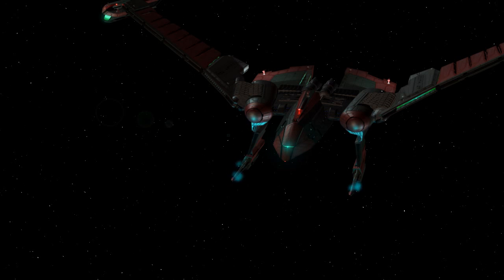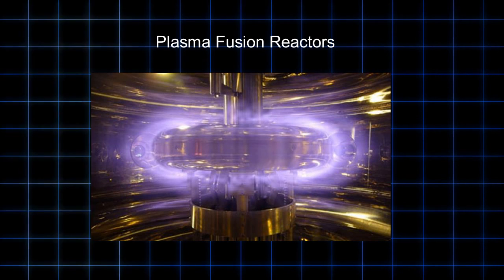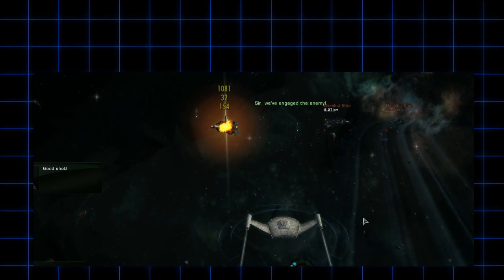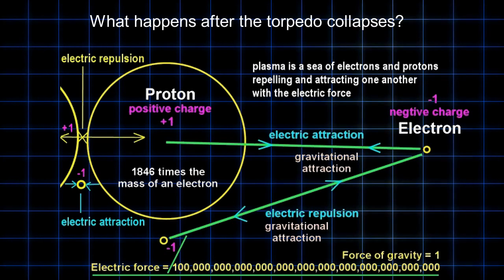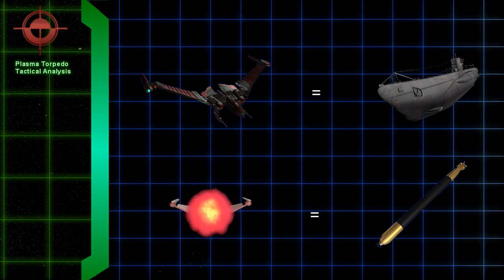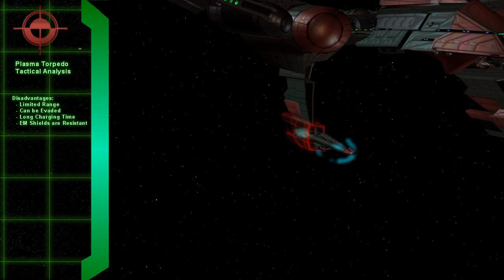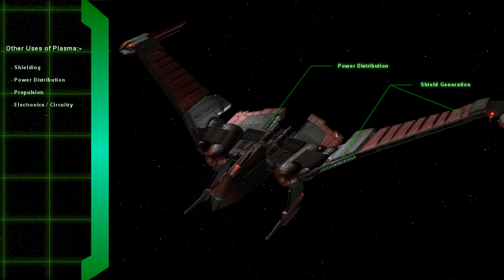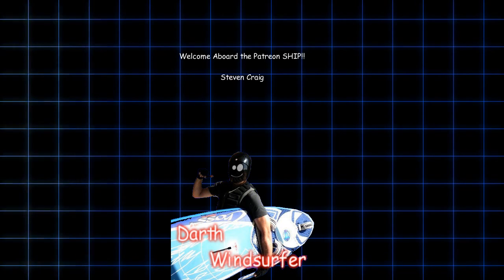Plasma Torpedoes!!! So...What Are They??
Plasma torpedoes as portrayed in Star Trek, are very nasty and destructive weapons! They use science that is real and within grasp of modern physics!
Like this stuff?

Ships used in the video are FASA designs from the old table top game! See my other animated presentations of these ships!